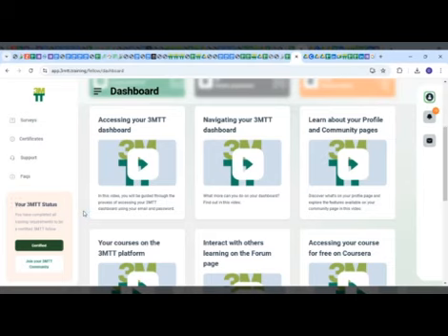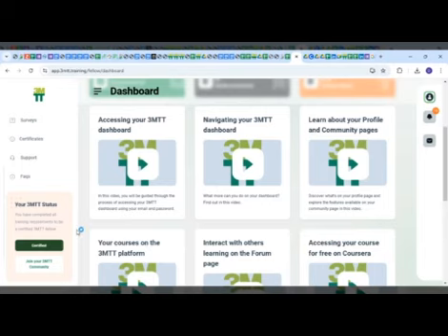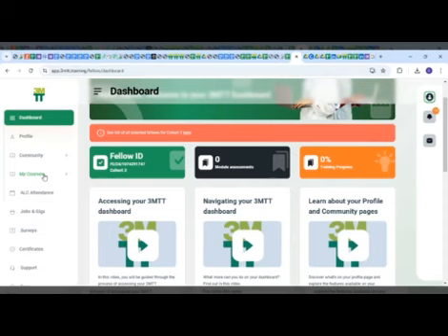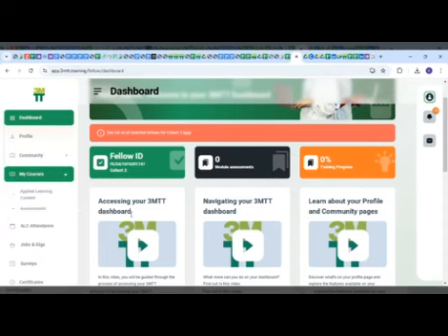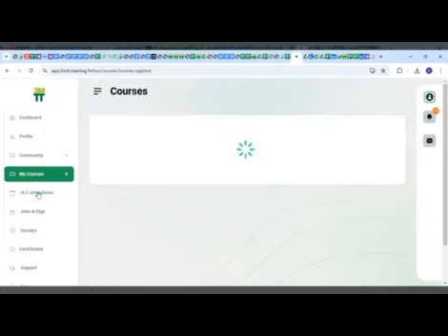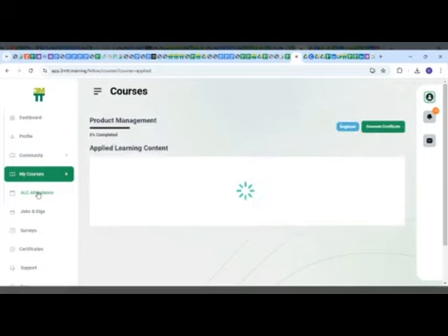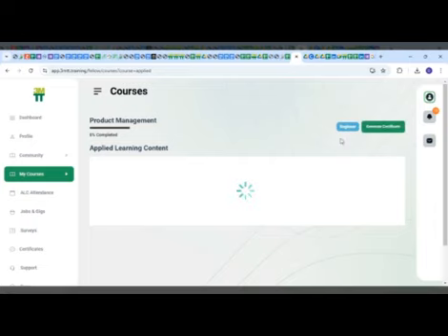How to download your 3MTT Certificate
Here is a step by step step guide on how to download your 3MTT Certificate after your fellowship cohort completion